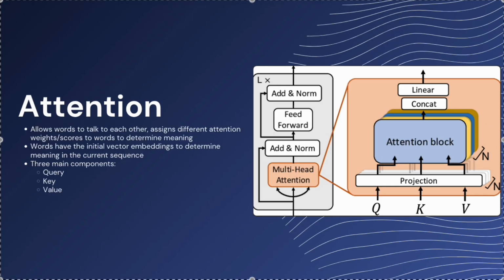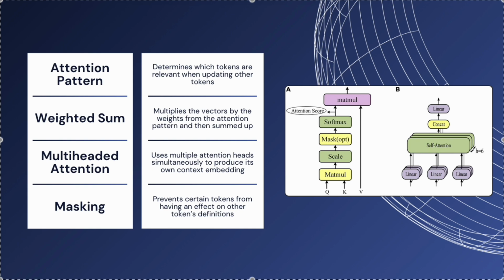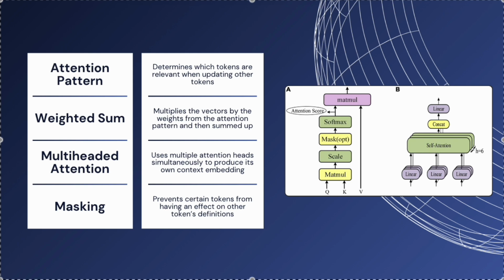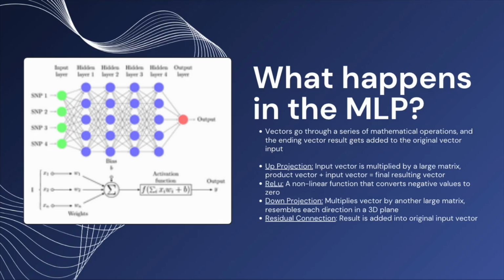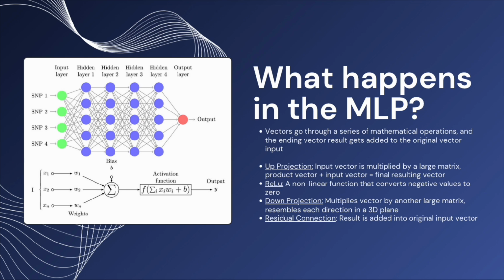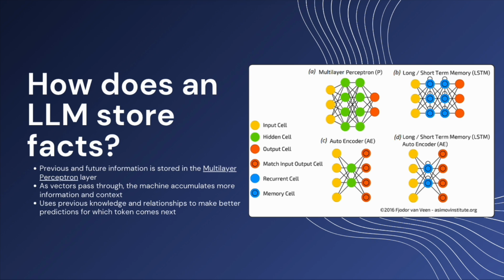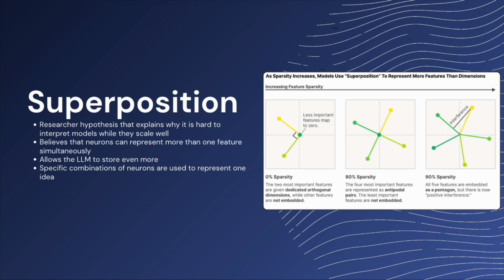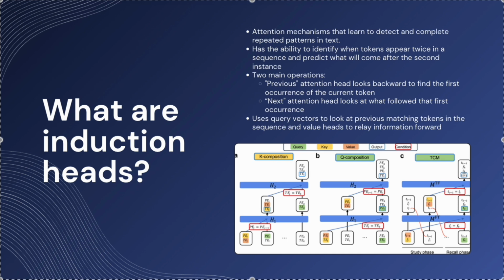[CS4540 - 03] Week 5: LLMs: Attention in Transformers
SPRING '25